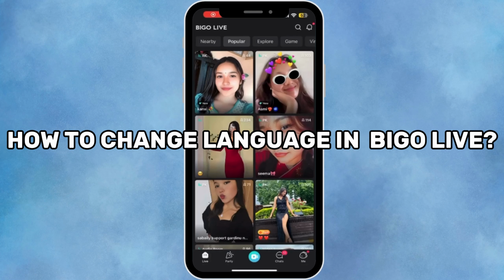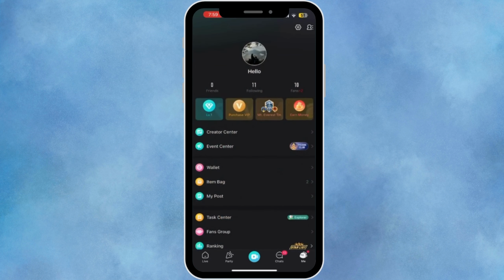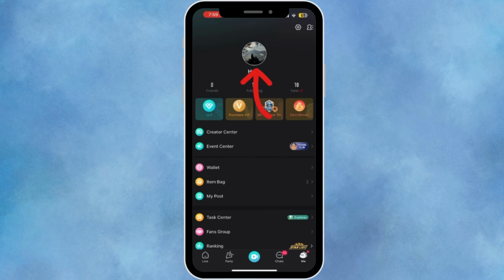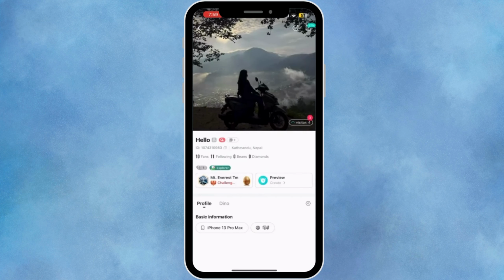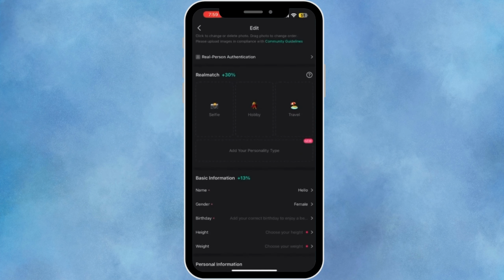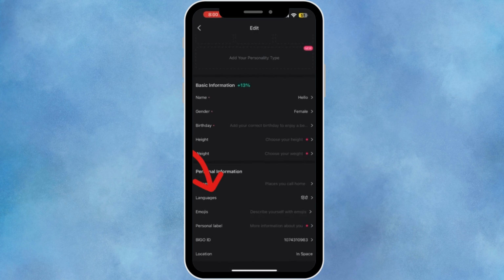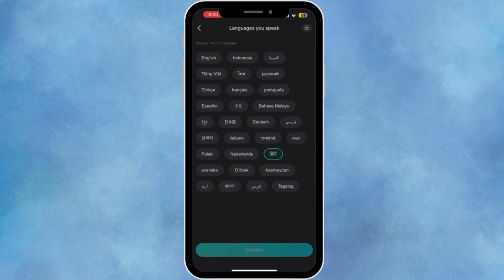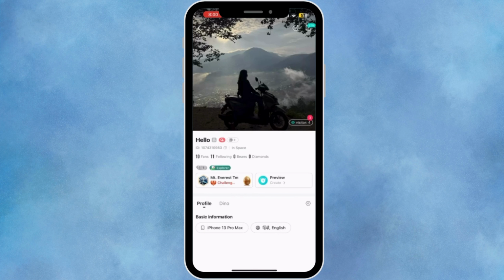How to Change Language in Bigo Live 2025?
Want to switch languages in your Bigo Live app? In this clear and concise tutorial, you'll learn how to change language in Bigo Live in just a few taps. We’ll walk you through navigating to your Profile → Menu (three horizontal lines) → Settings & Privacy → Language, and choosing from the app’s supported global languages. Whether you’re looking to use English, Hindi, Bahasa, or any of the 23 available options, this step-by-step guide ensures you can easily customize your experience. Ideal for international users or language learners—watch now to localize Bigo Live to your preference!